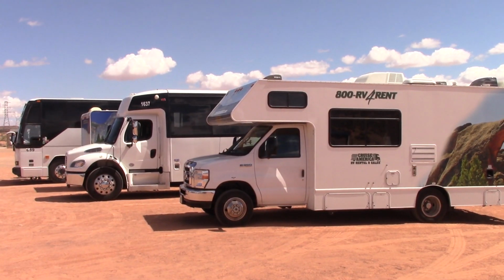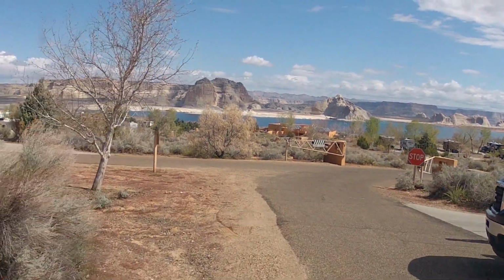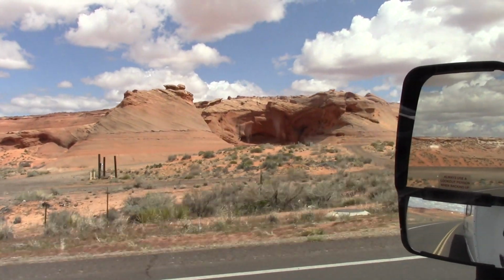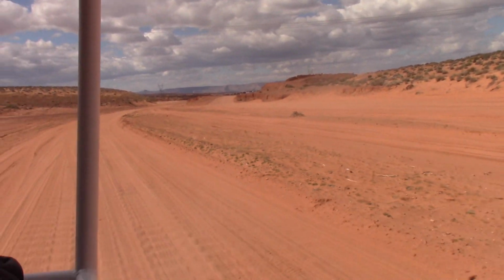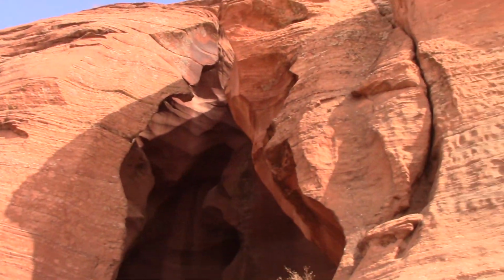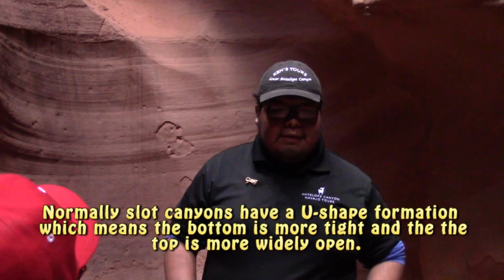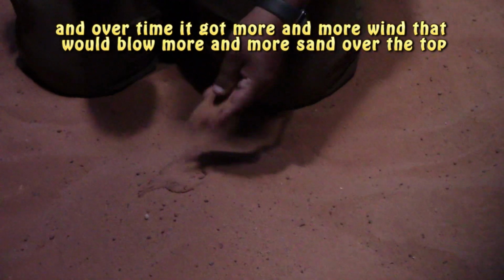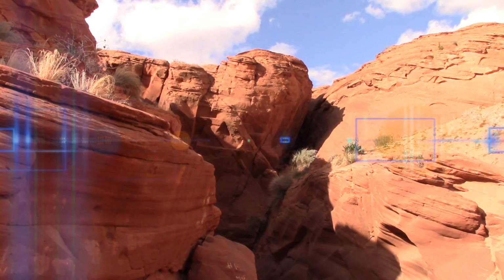Road Trip in an RV - part 1 - Antelope Canyon, AZ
This is a three part series. The first part of our RV road trip was to Antelope Canyon in Arizona. We rented the RV and it slept all 4 of us very well. It was nice to stay in the RV when we needed to take a brake. I was very comfortable. We even thought of perhaps buying one of our own in the near future. Driver to Antelope Valley took us by several other great places to see. Antelope Canyon itself was very impressive. It is truly amazing to see and walk through.